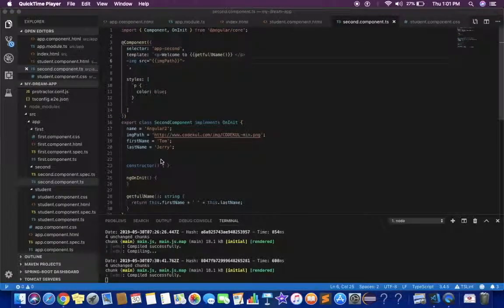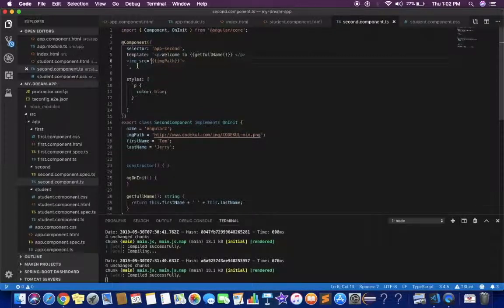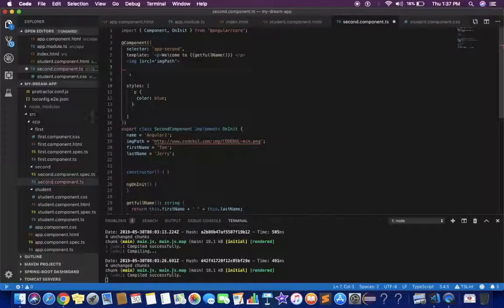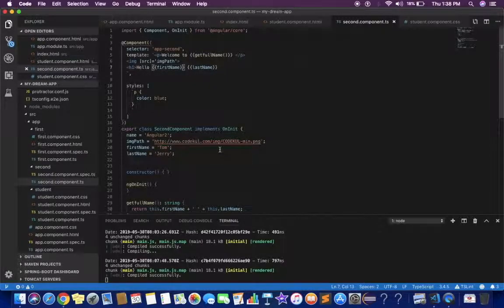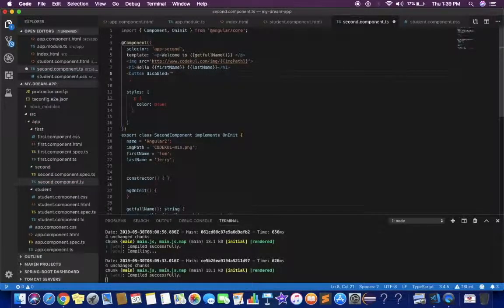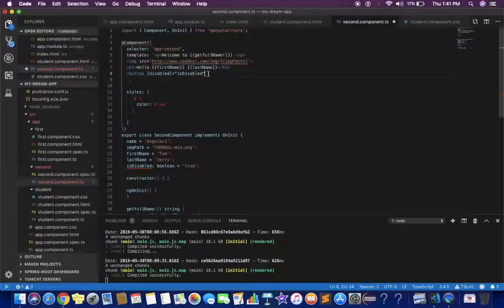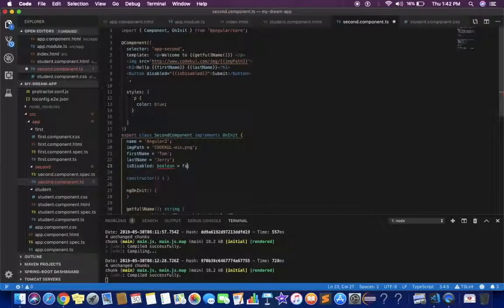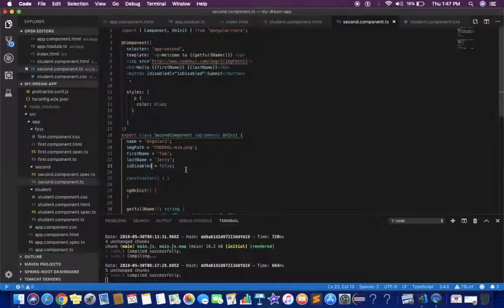Property Binding in Angular2 - Part10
In this video, we will discuss Property binding in Angular with examples.
Interpolation Syntax :
We have the imagePath property defined in the component class and we bind this property with [img] element of src property using interpolation like this:
[img src='{{imagePath}}'/] - for HTML element angled brackets are not allowed so we define this with the square brackets. Don't confuse.

Property Binding:
Property binding is the primary way of binding data in Angular. The square braces are used to bind data to a property of an element, the trick is to put the property onto the element wrapped in brackets: [property]. The src property of the HTMLElement [img] is bound to the srcURL property of the class.
We can write the same example using property binding. Notice the [img] element src property is in a pair of square brackets, and the component class property is in quotes.
[img [src]='imagePath'/]

Interpolation Vs Property Binding:
Both Interpolation and  Property Binding flow the data in one direction. i.e from component class properties to HTML element properties.

Difference between Interpolation & Property Binding
Interpolation is just a convenient alternative to property binding.
In some cases we must use interpolation instead of property binding that we see in example:

And  For Non-string data value we must use property binding where interpolation is not working properly:
 [button disabled='{{isDisabled}}']Submit[/button]

An important point to keep in mind:
Remember to enclose the property name with a pair of square brackets. If you omit the brackets, Angular treats the string as a constant and initializes the target property with that string.
Please comment on if u have any question or any improvement in the tutorial.